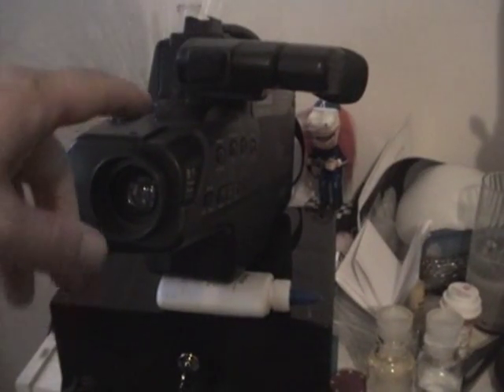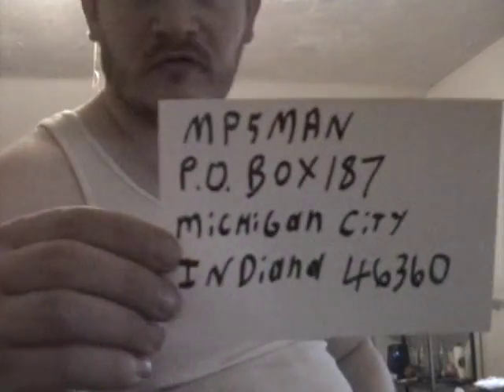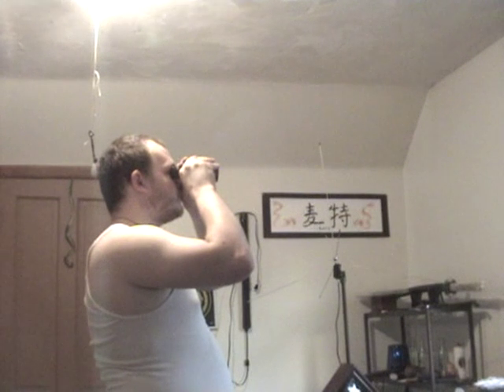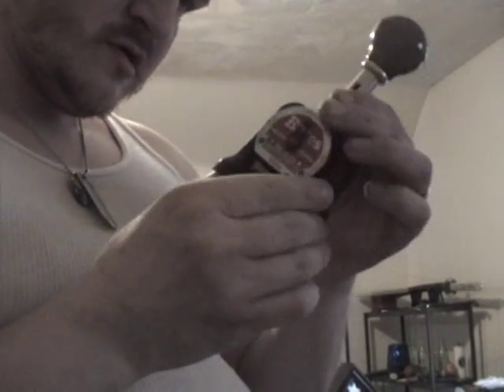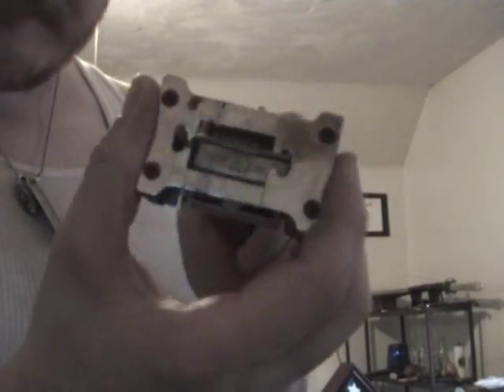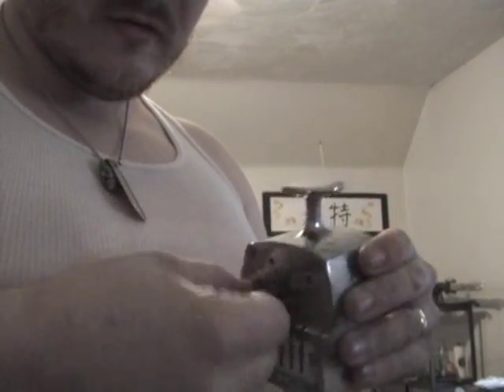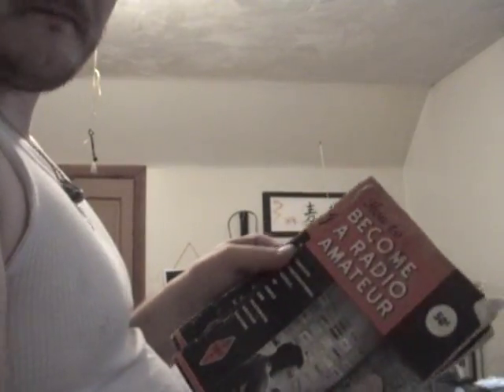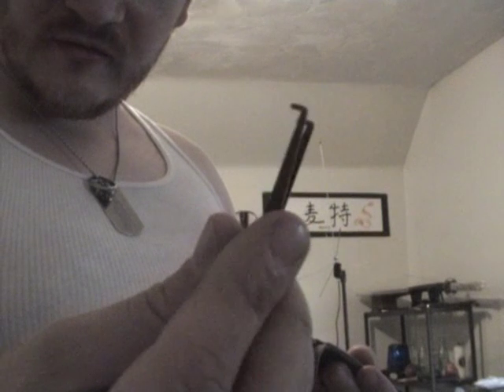more stuff 2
i got some more stuff to show
mp5man
michigan city
indiana 46360